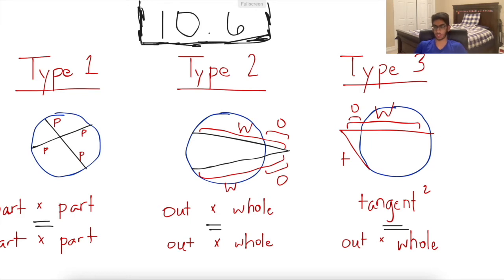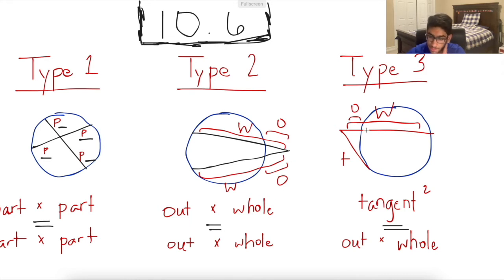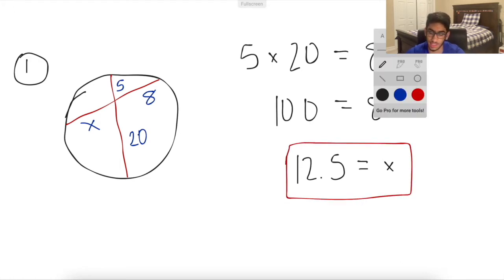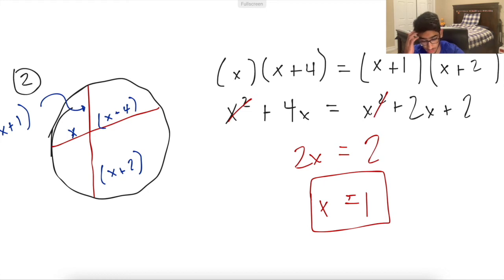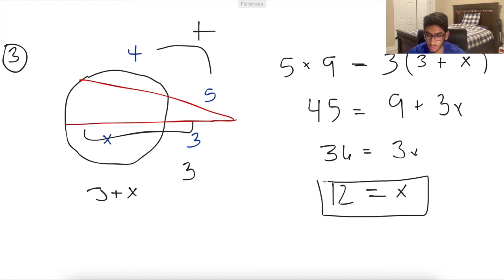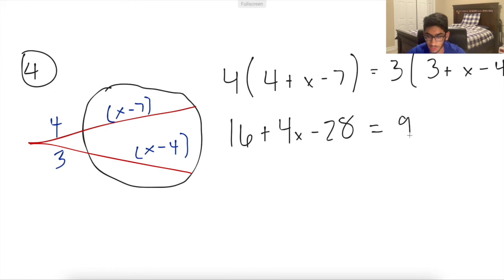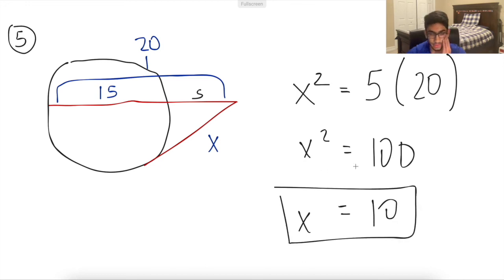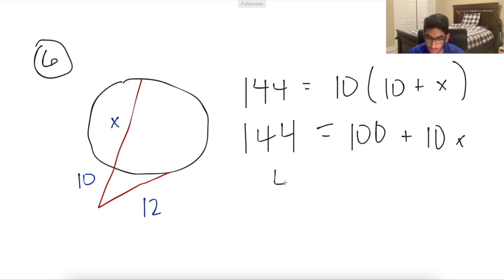Honors Geometry - Lesson 10.6 | 3 Types of Circle Intersections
Learn how to solve the 3 different types of circle intersections and their formulas.

*IMPORTANT NOTE*
In example problem 2, the quadratic equation on the right side should be x^2 + 3x + 2. Thus, the answer should be 2!